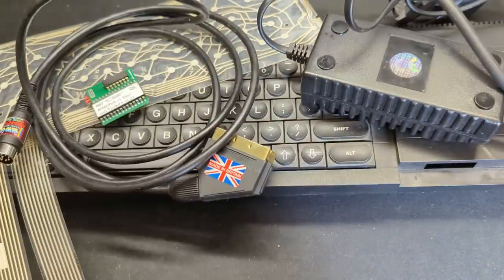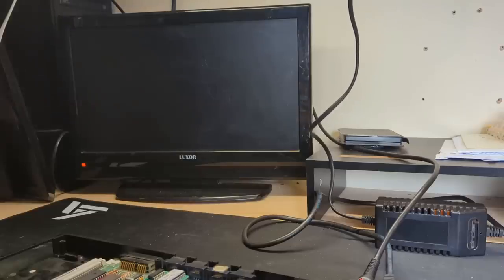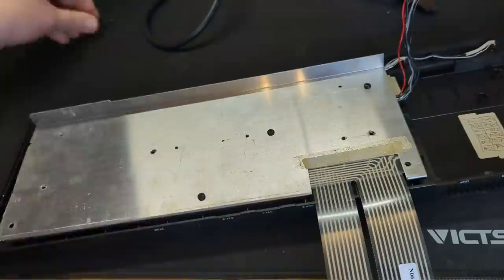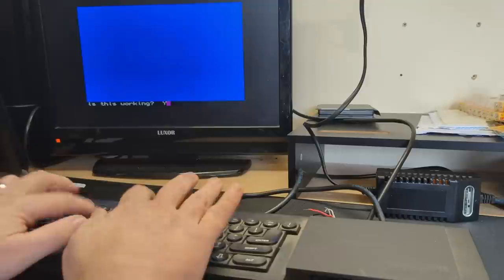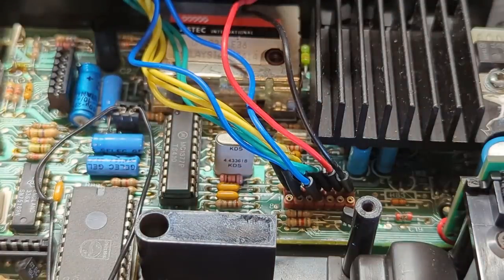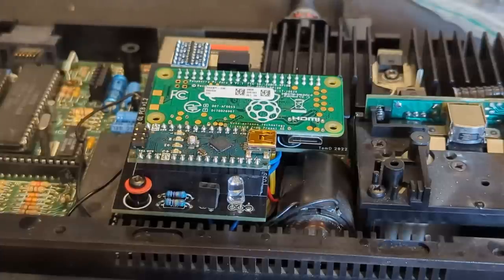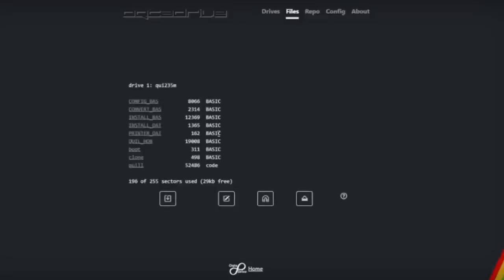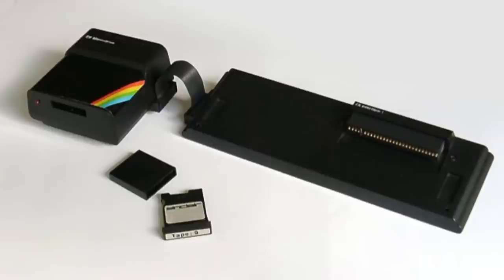Sinclair QL Part 2 - Upgrades! Building and fitting the Oqtadrive, Minerva ROM and lots more.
If you want to build one of these Oqtadrives, the PCBWay shared projects page is here: